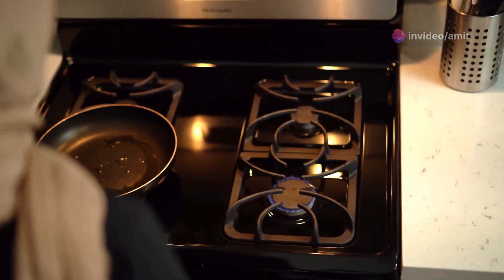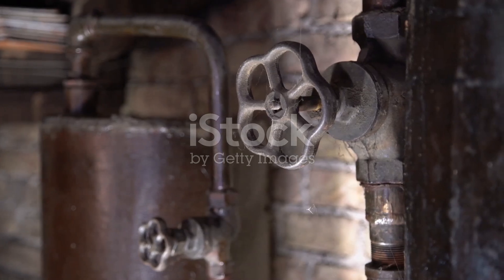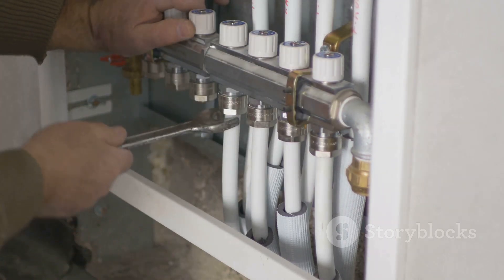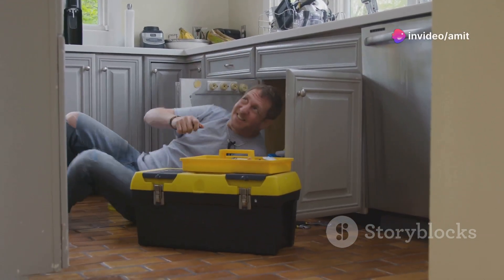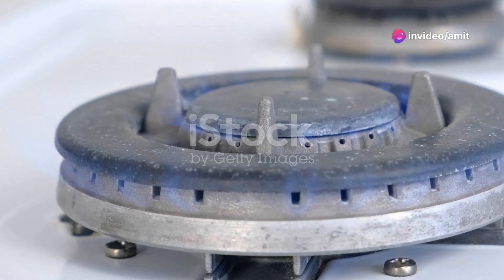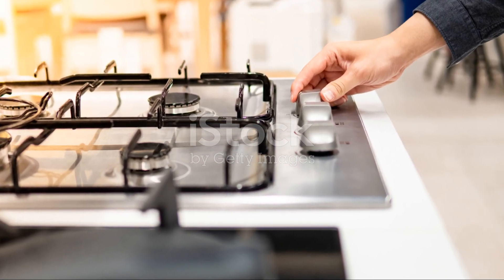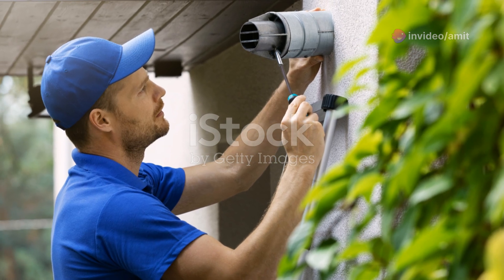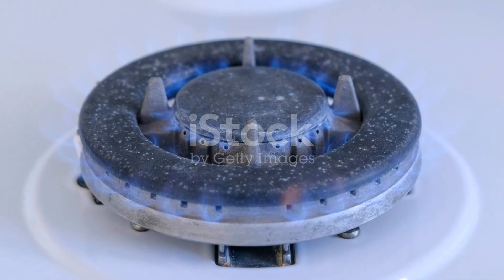Why Does Your Kitchen Gas Leak? Uncover the Reasons!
How to Identify and Fix a Gas Leakage Problem | Safety Tips and Solutions 🔧

In today's video, we are tackling a serious and potentially dangerous issue: gas leaks. Whether you smell gas in your home, suspect a leak, or want to be prepared in case of an emergency, this video will provide you with essential information on how to identify and fix gas leaks safely.

📌 What You'll Learn in This Video:

Common Signs of a Gas Leak - Learn how to recognize the smell, sound, and visual indicators of a gas leak.
Safety Precautions - Important steps to take immediately if you suspect a gas leak to ensure your safety and the safety of others.
Detecting Gas Leaks - Methods and tools for detecting gas leaks in your home or workplace.
Fixing the Leak - Step-by-step guide on how to address and repair gas leaks, including when to call a professional.
Preventive Measures - Tips on how to prevent gas leaks from occurring in the future.
📌 Key Points to Remember:

Always prioritize safety and evacuate the area if you suspect a significant gas leak.
Use soapy water to identify small leaks around pipes and connections.
Regularly maintain and inspect gas appliances to prevent leaks.

📢 Join the Conversation: Have you ever experienced a gas leak? How did you handle it? Share your experiences and tips in the comments below.

🚨 Important: If you detect a gas leak, contact your gas company or a professional immediately. Do not attempt to fix major leaks on your own.

🛠️ Products and Tools Mentioned in This Video:

Gas leak detectors:
Soapy water solution: Mix water with a few drops of dish soap
Wrenches and pipe repair kits: